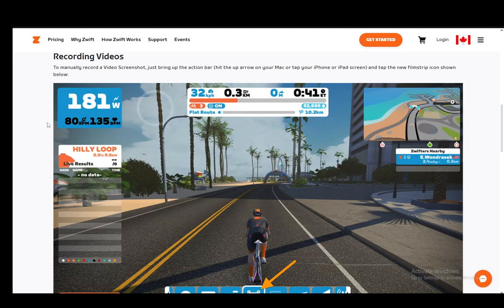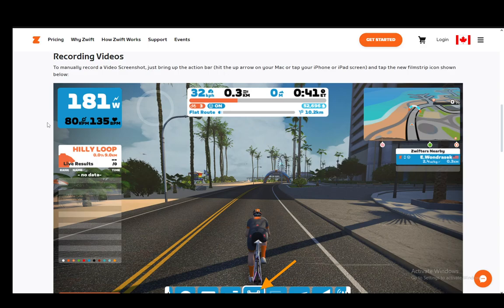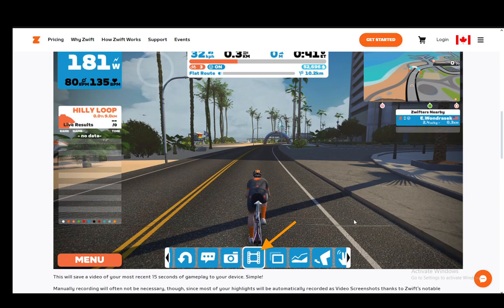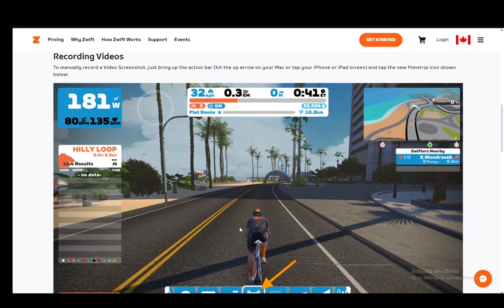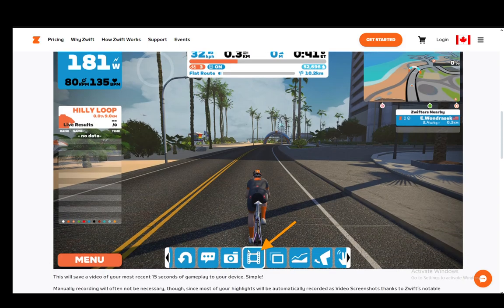How To Record Zwift Video Tutorial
Today we talk about record zwift video,zwift,how to use zwift